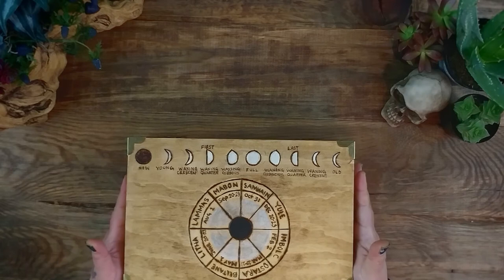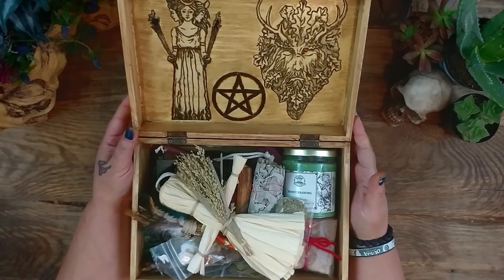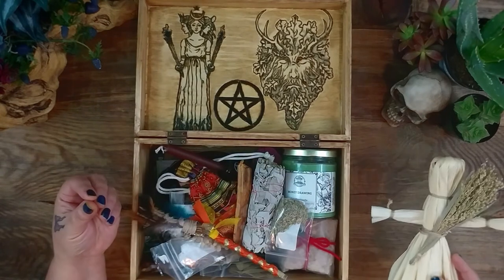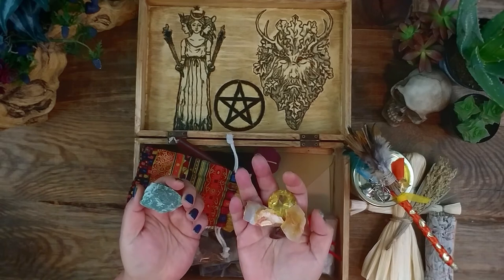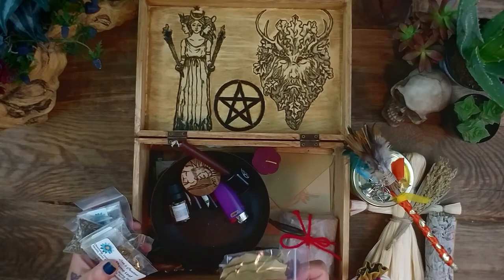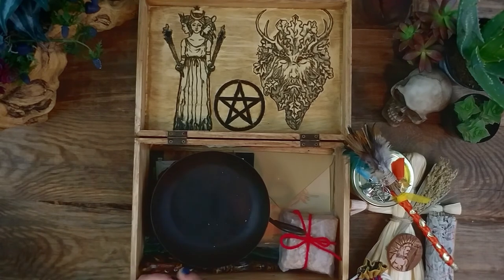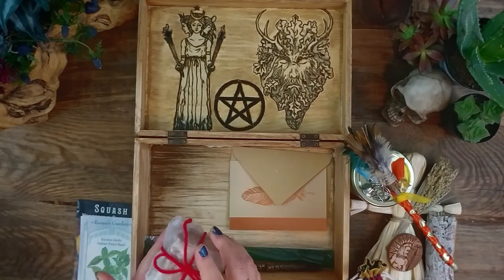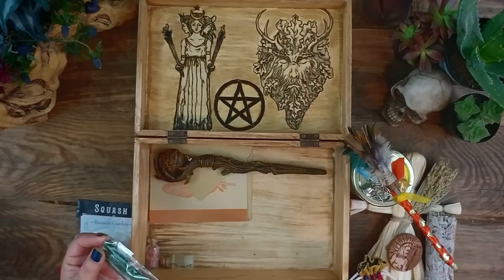Lammas Travel Altar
In this short video I show you my personal travel altar and what I have in it to celebrate Lammas.